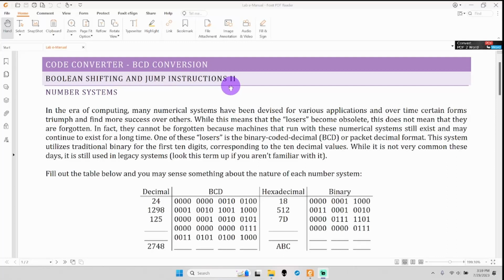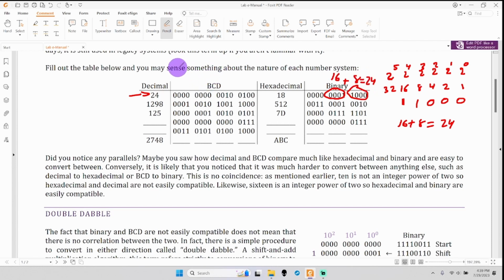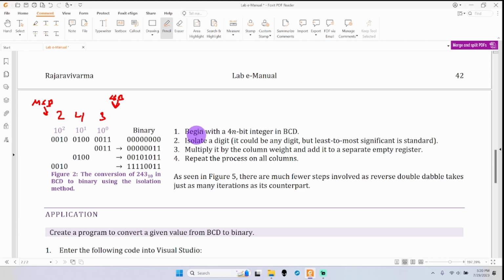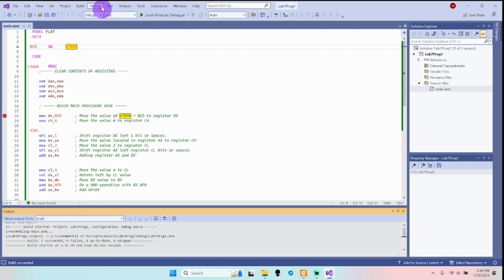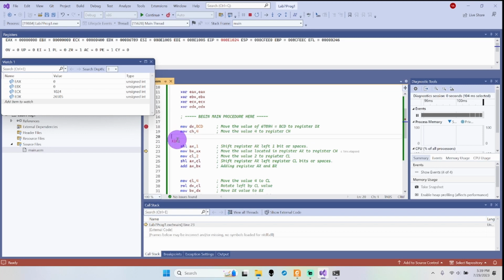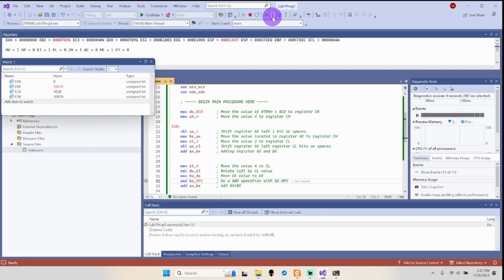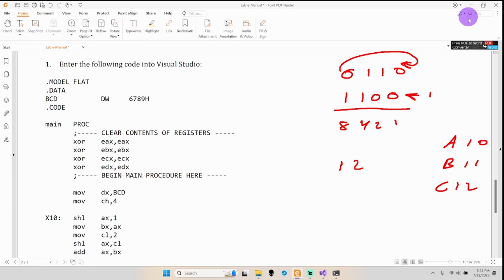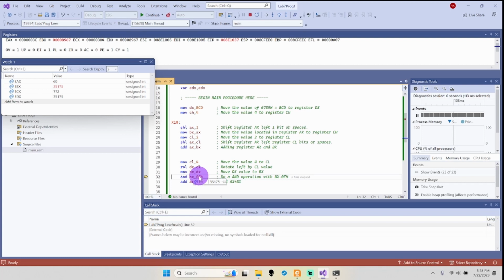Fundamentals of Microprocessors - Lab 7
Fundamentals of Microprocessors CET 2123C - Lab 7
Code Converter - BDC Conversion

00:00 Introduction
04:30 Double Dabble
05:31 Isolation Method
07:15 Coding